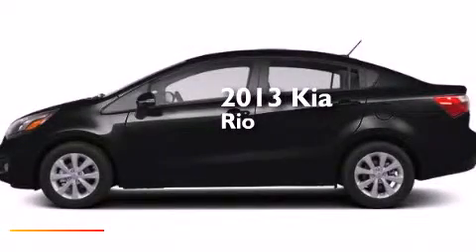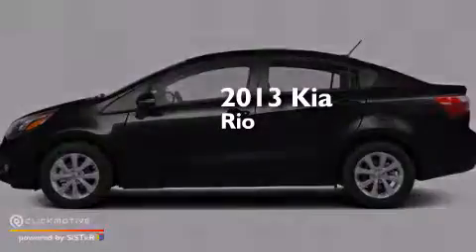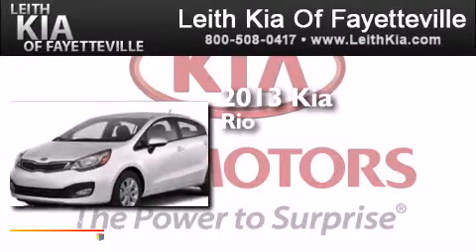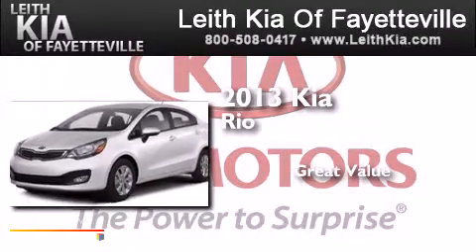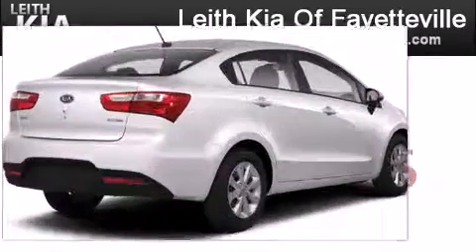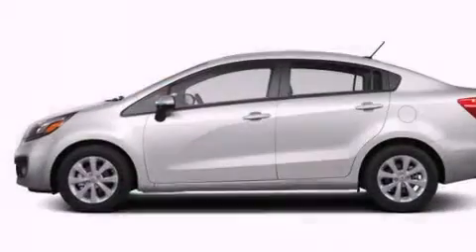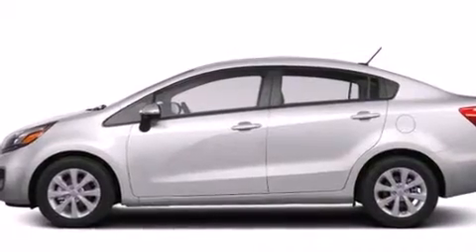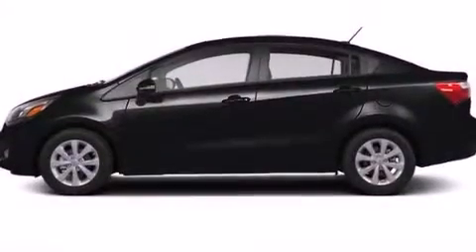2013 Kia Rio Fayetteville NC 28314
We have been honored to serve the Fayetteville NC area , we promise that your experience at our dealership will exceed your expectations ! Year : 2013 Make : Kia Model : Rio Engine : Gas I4 1.6L/97 Exterior : Aurora Black Pearl Leith Kia 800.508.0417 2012 Skibo Road Fayetteville , NC 28314